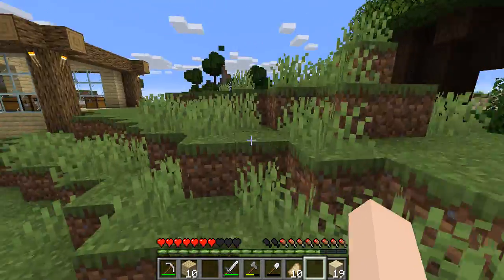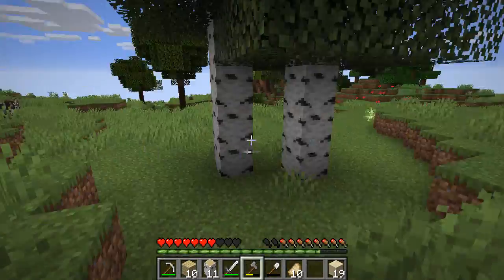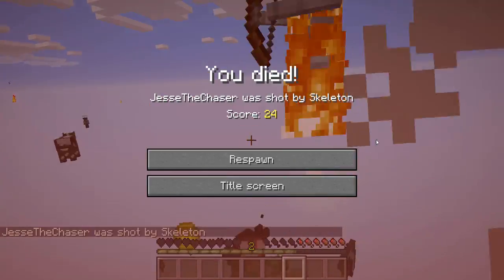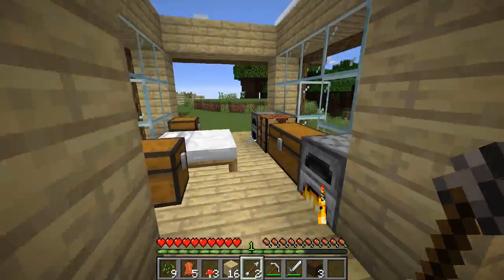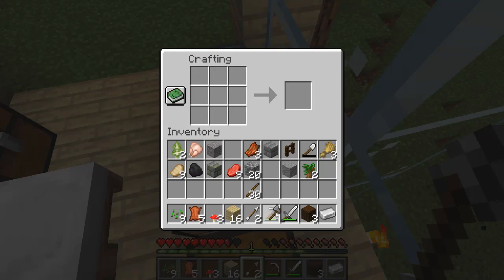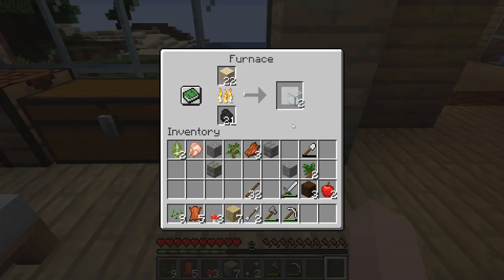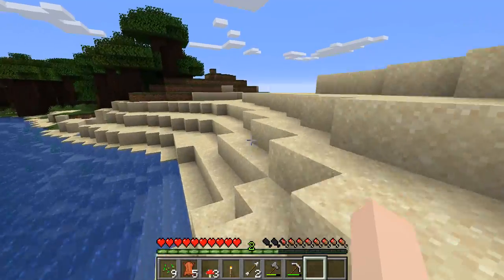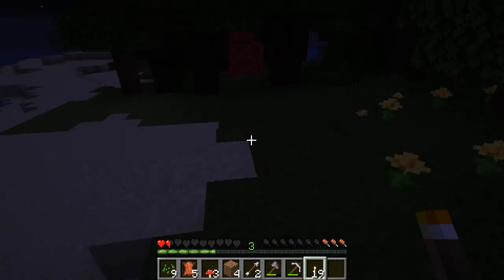Jump Scare! | Minecraft | EP3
In today's video we continue our adventure with railroadpreserver in Minecraft and thing get a little scary!